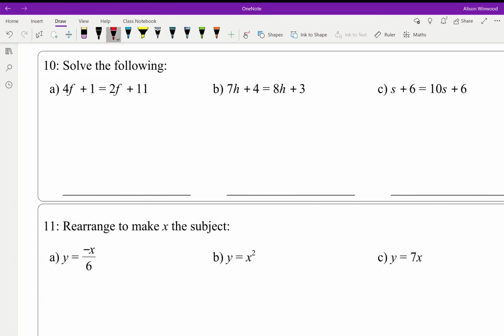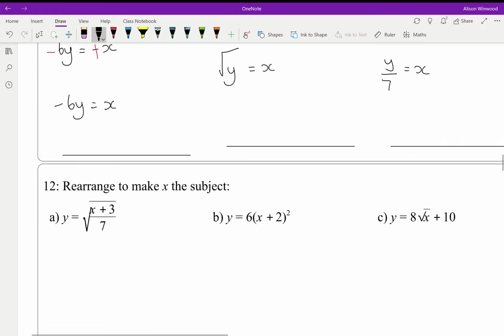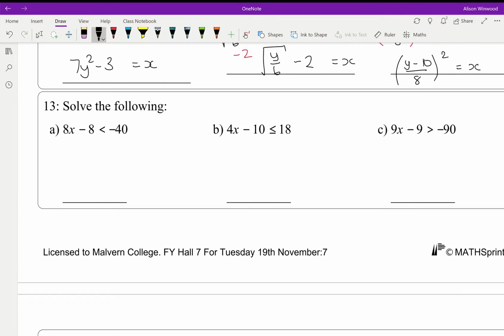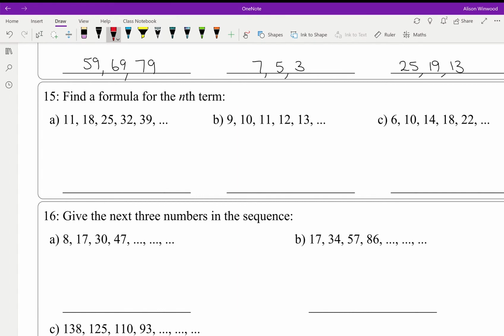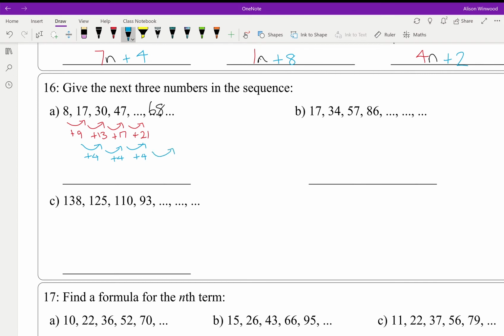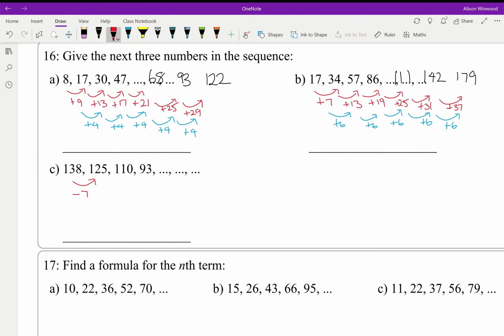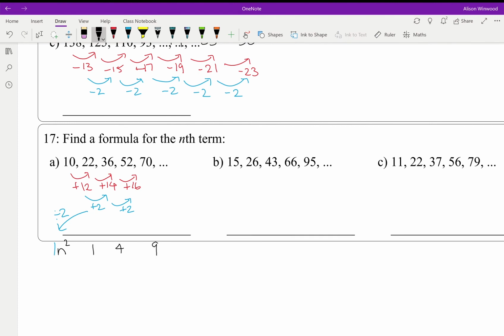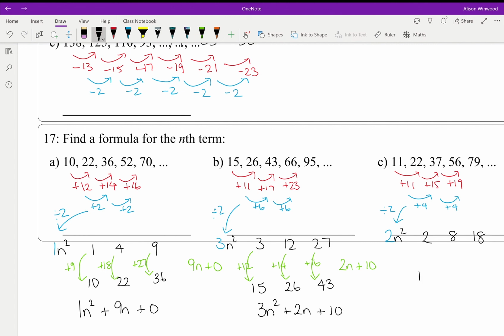FY Hall 7 Video 2